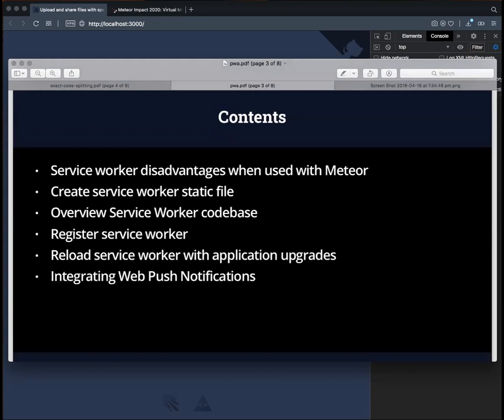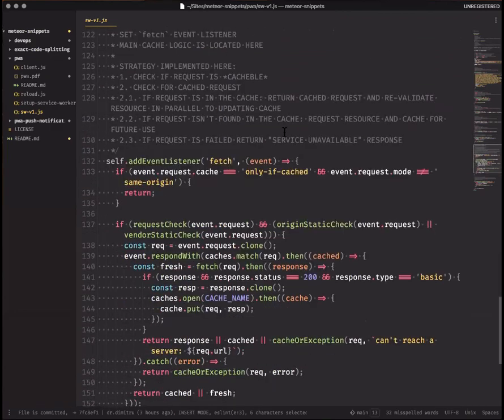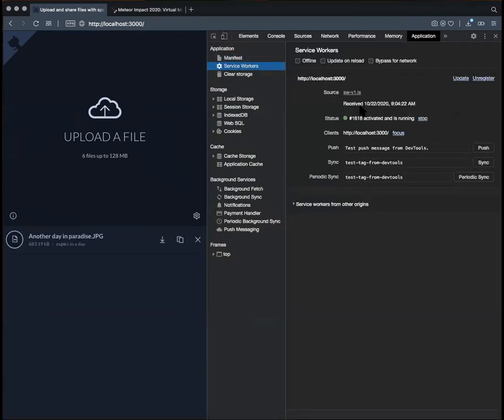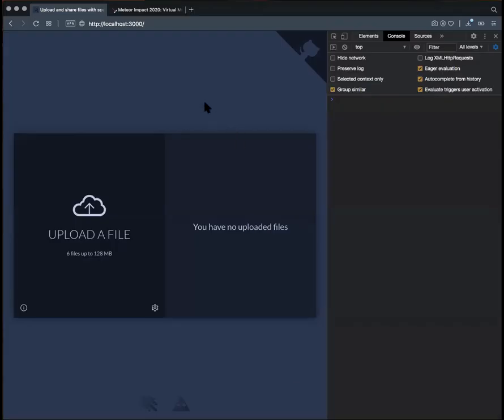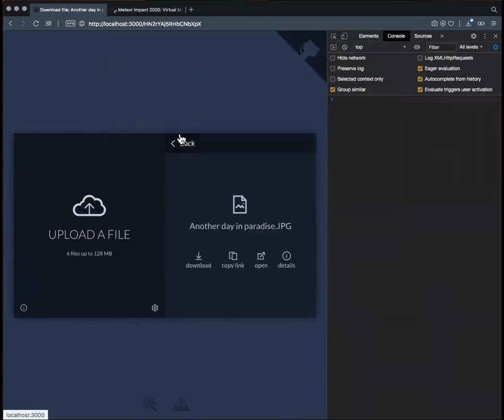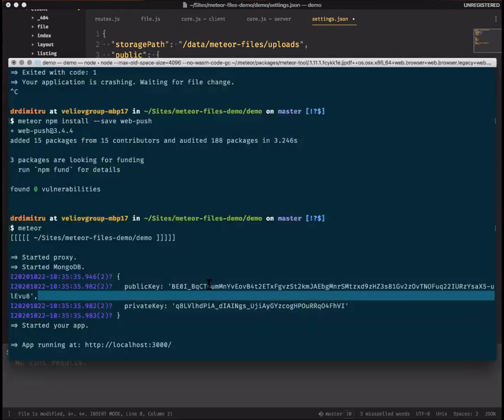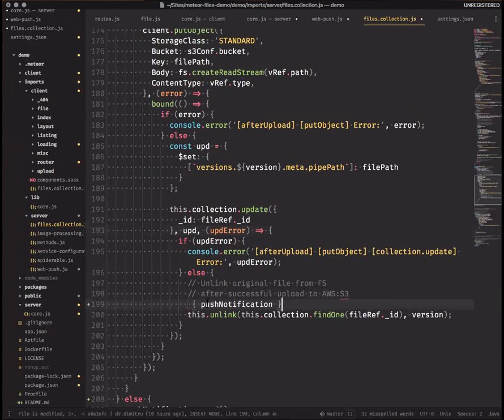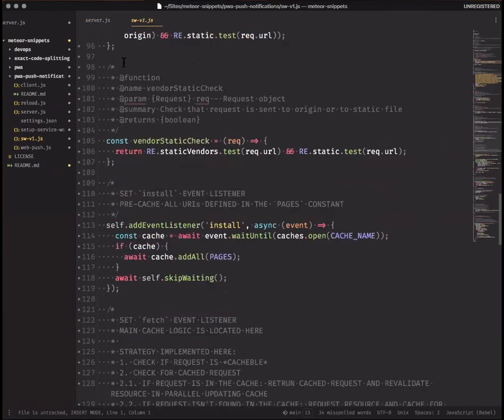Workshop PWA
Mid-level; highlighting "must have" PWA requirements, creating service worker & utilizing native push-notifications.